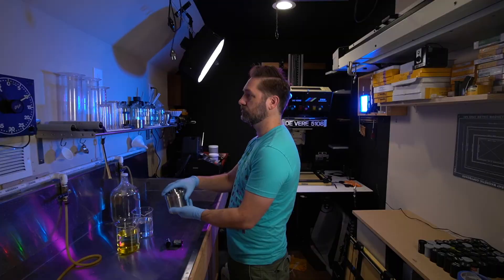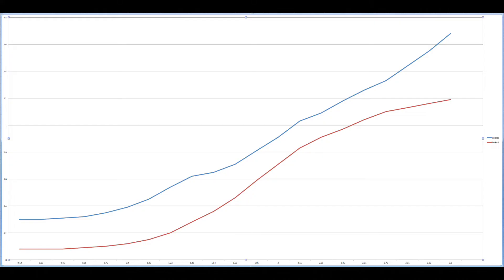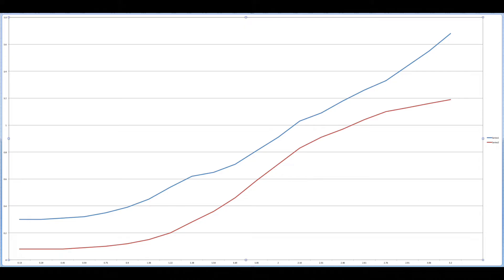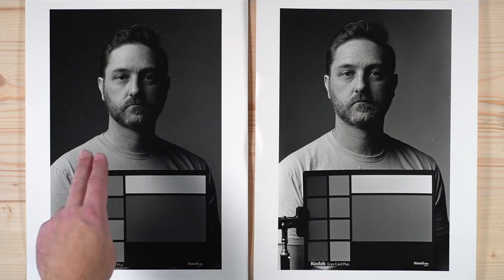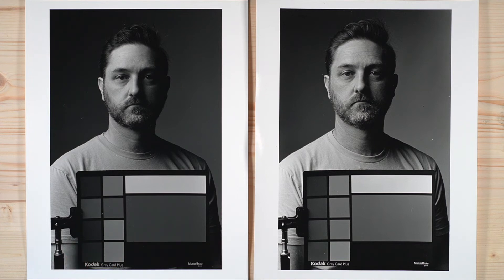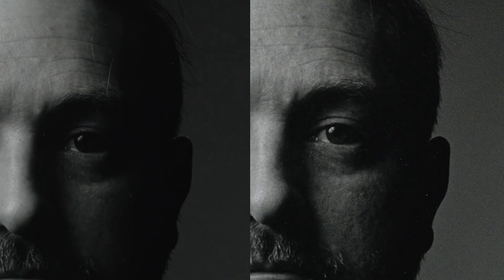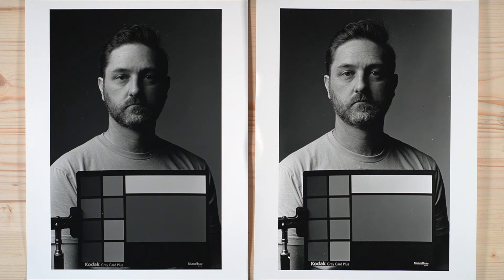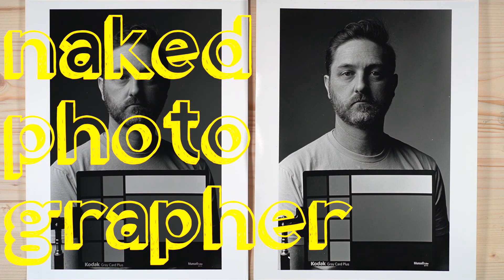Adox HR 50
A new chapter in film comparisons, I look at the differences between Kodak Tri-X as our standard and Adox HR-50.  All films in these comparisons were shot using the same lighting and position, developed in Kodak D-76 using the manufacturer’s recommended time, and printed on Ilford Classic FB at 11x14 size using the same contrast settings.  The printing time varied to cancel any changes in film base fog from film to film.  I included the H&D curves for each film to see the individual differences and we look at the overall print, the spectral response of each film, and the grain characteristics.